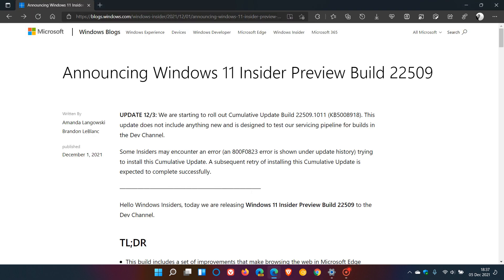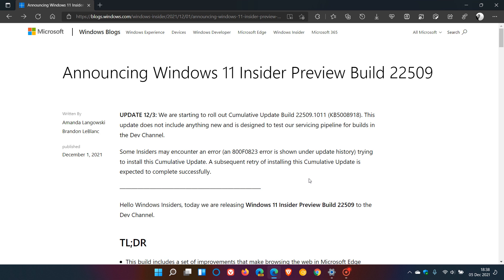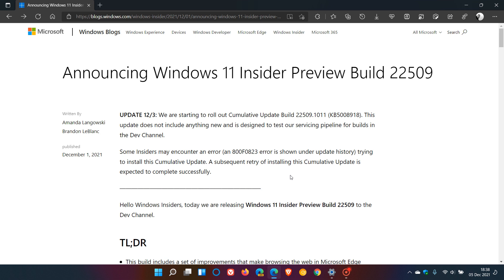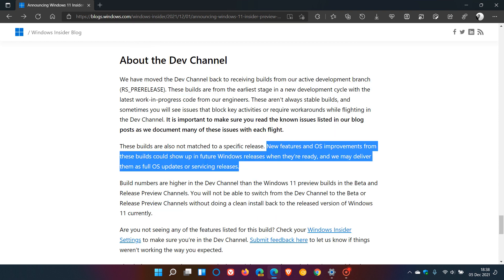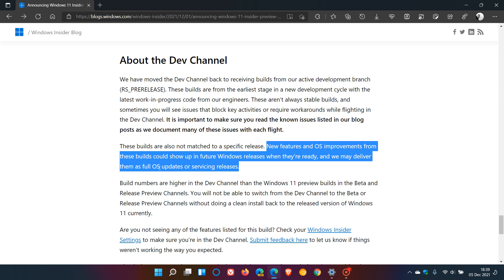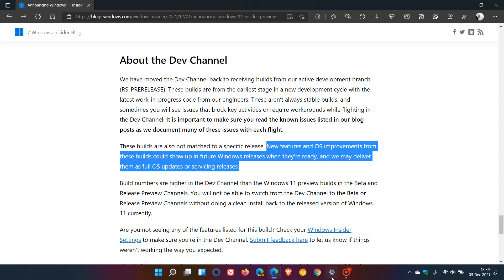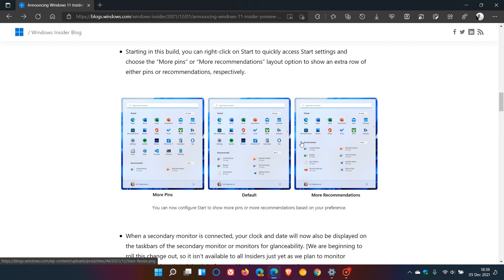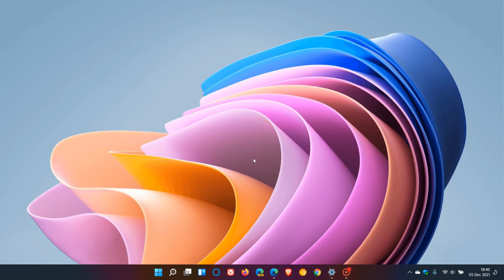According to Microsoft, you may not have to wait until Windows 11 22H2 to get new features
New features and OS improvements could show up in future Windows releases when they’re ready, and Microsoft may deliver them as Feature updates or monthly Cumulative updates.